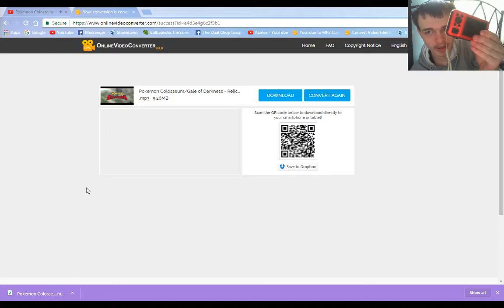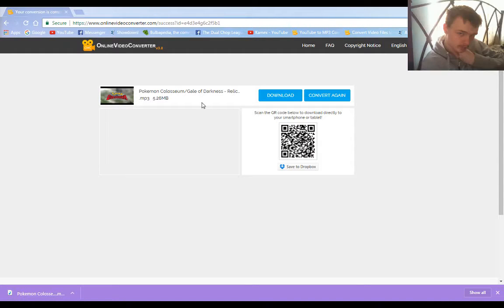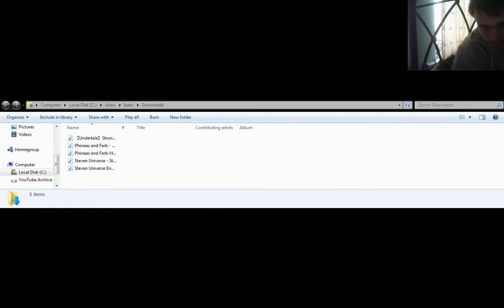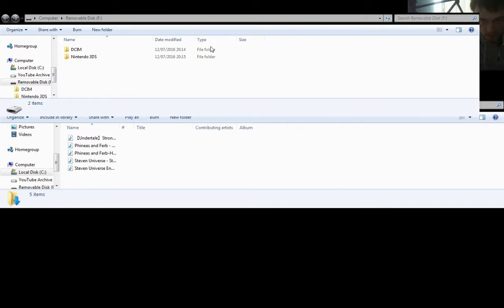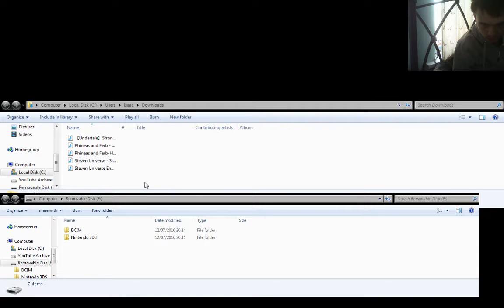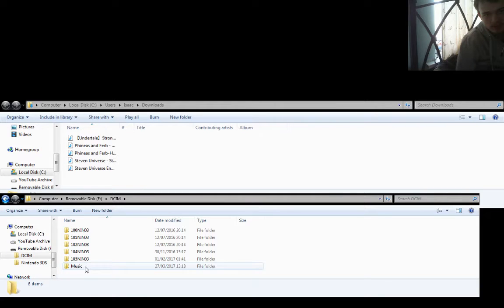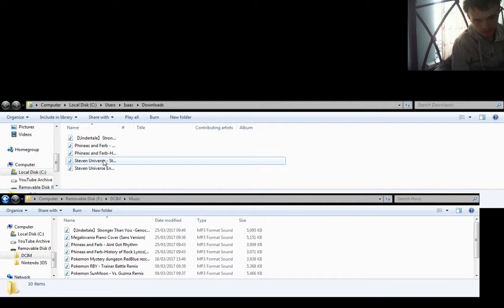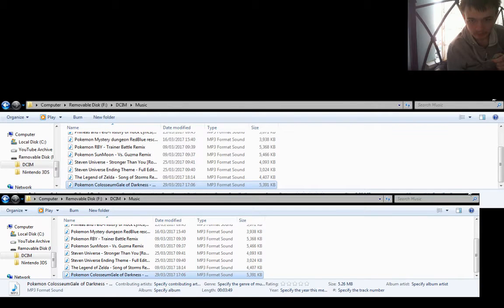how to download and play music on your 3DS